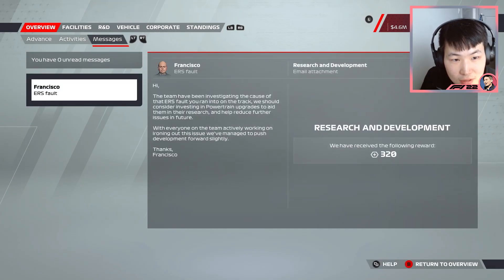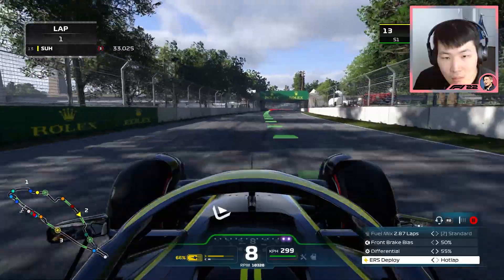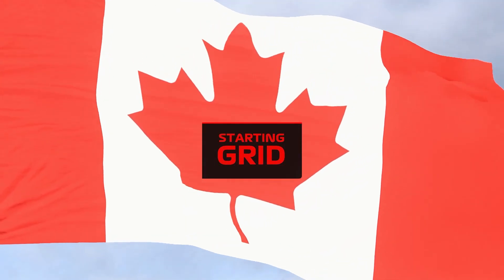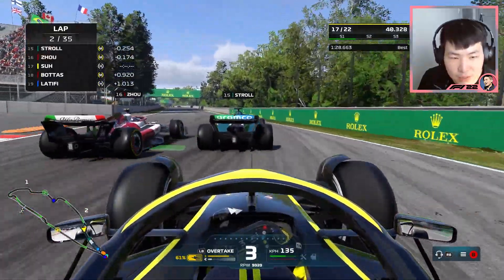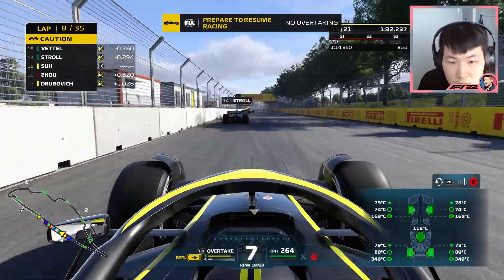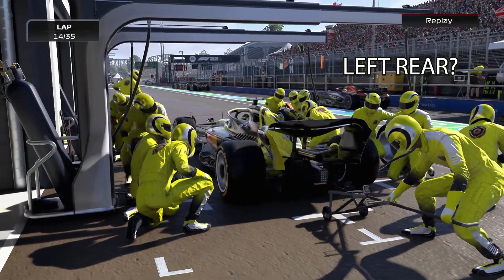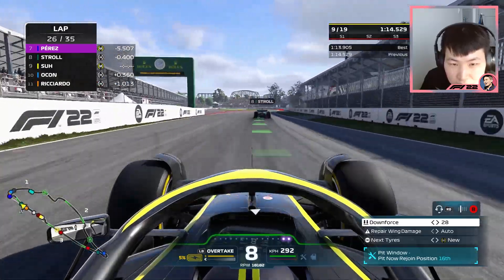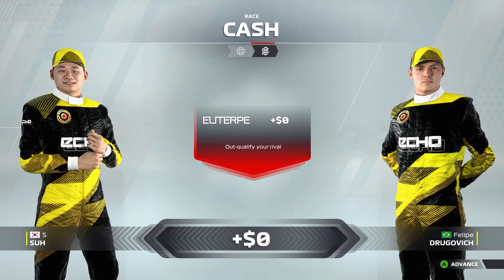PITSTOP FAIL! - F1 22 My Team Career Mode Part 9 (Canadian GP)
Well that didn't work out...

Uploaded by:
Suh Entertainment